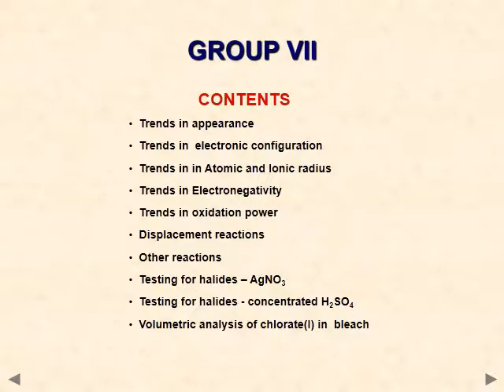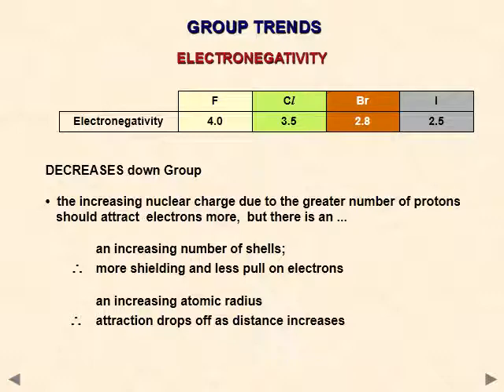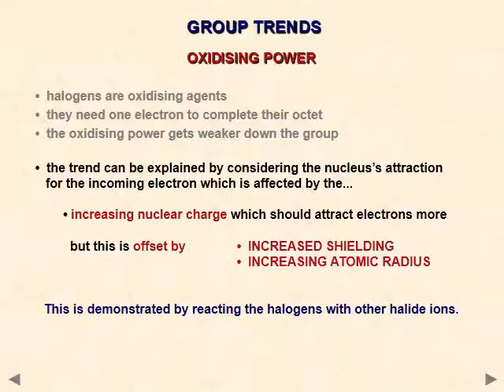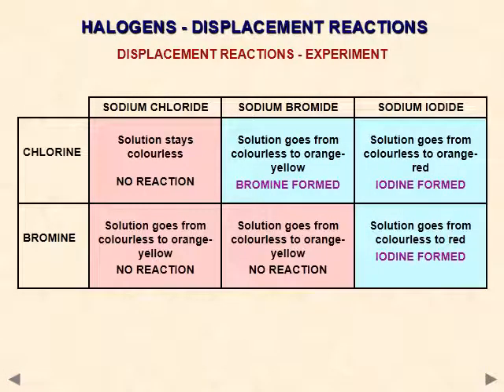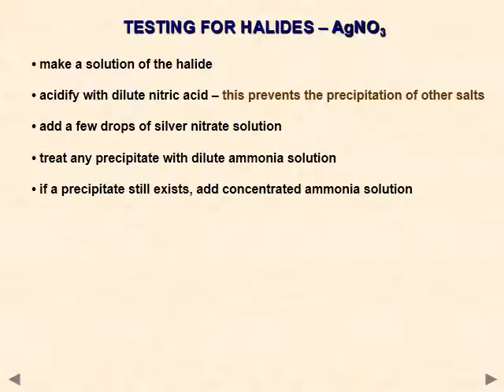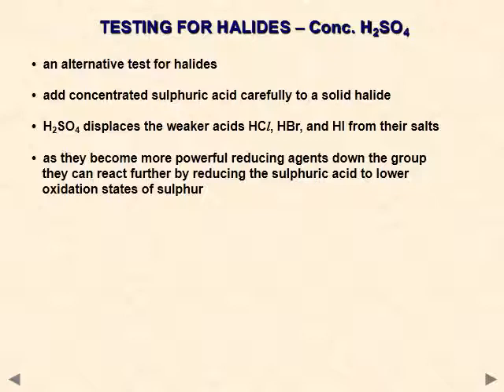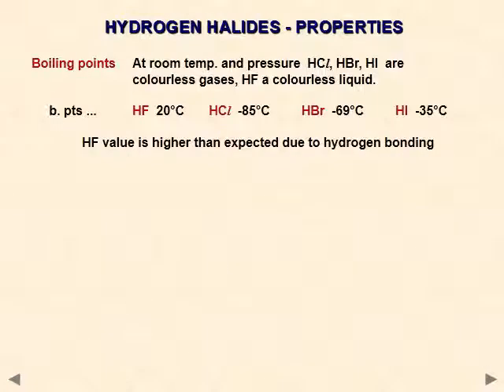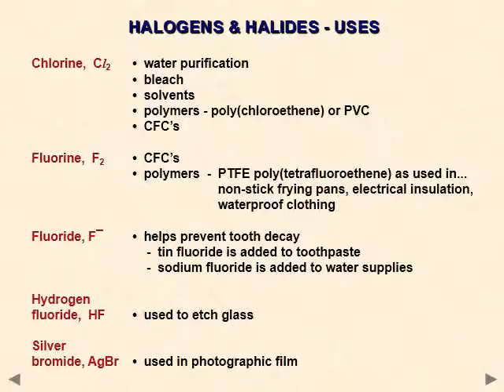Group 17 As chemistry